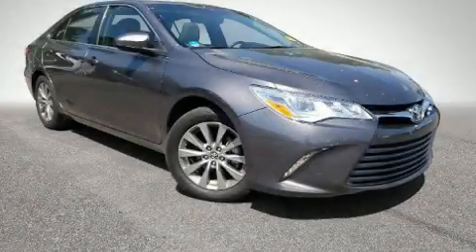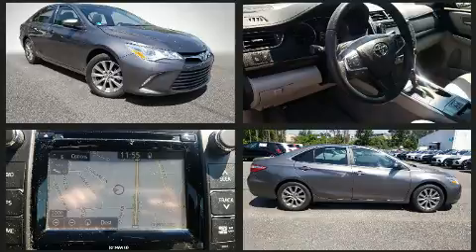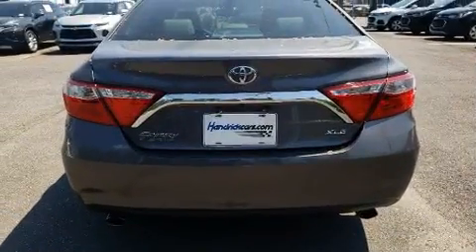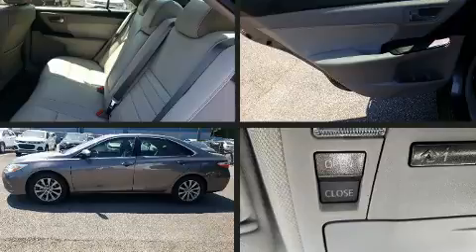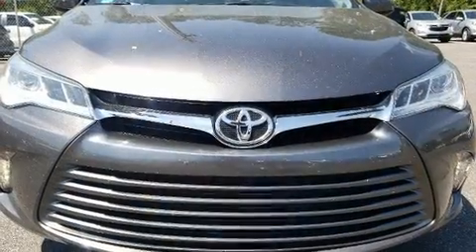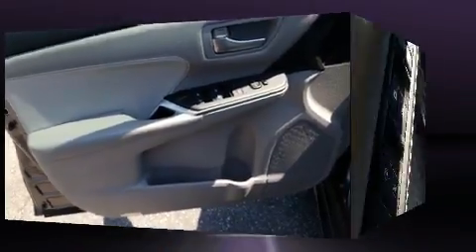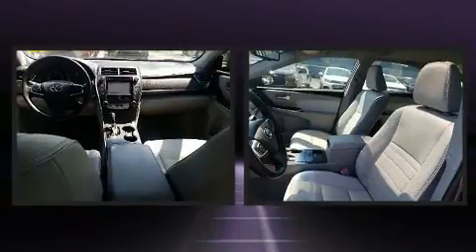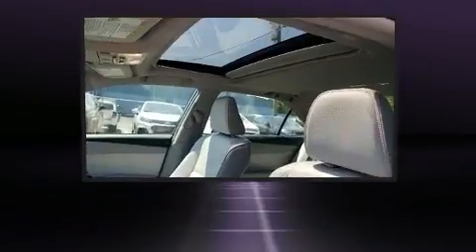2016 Toyota Camry XLE in Hoover, AL 35216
Hendrick Chevrolet Hoover
1620 Montgomery Hwy

Here's a great deal on a 2016 Toyota Camry. This 4 door, 5 passenger sedan still has less than 90,000 miles! Under the hood you'll find a 6 cylinder engine with more than 250 horsepower, providing a smooth and predictable driving experience. Top features include a split folding rear seat, leather upholstery, front and rear reading lights, a power seat, an automatic dimming rear-view mirror, fully automatic headlights, tilt and telescoping steering wheel, and a blind spot monitoring system. For drivers who enjoy the natural environment, a power moon roof allows an infusion of fresh air. Toyota also prioritized safety and security by including: head curtain airbags, front and rear side impact airbags, traction control, brake assist, a security system, and 4 wheel disc brakes with ABS. For added security, dynamic Stability Control supplements the drivetrain. A Carfax history report indicates just one previous owner. We have the vehicle you've been searching for at a price you can afford. Stop by our dealership or give us a call for more information.